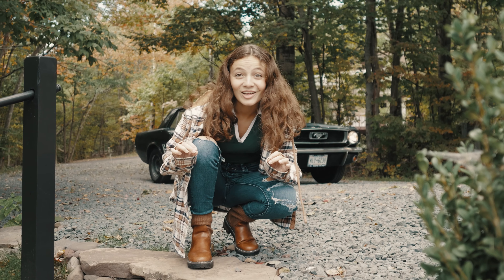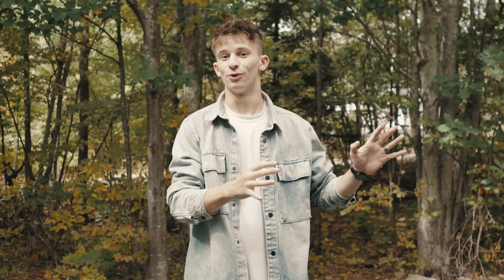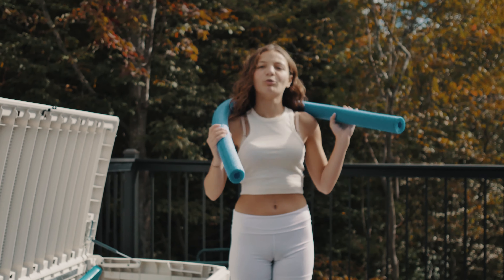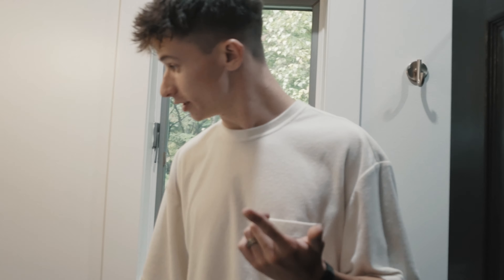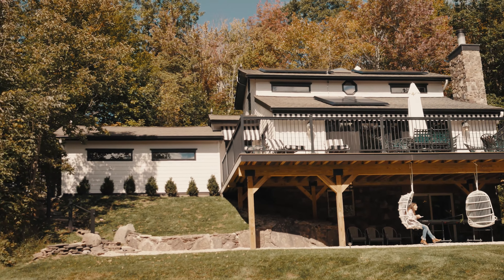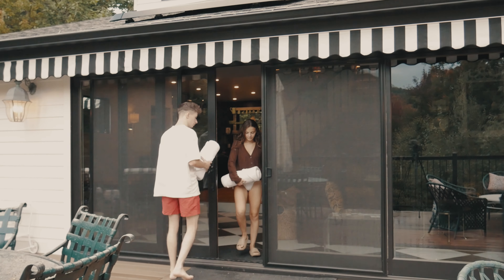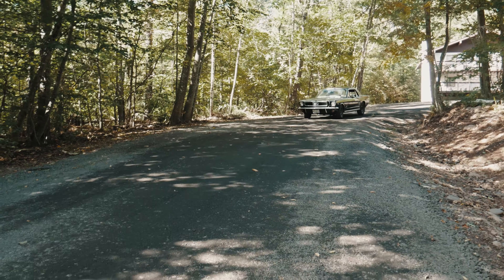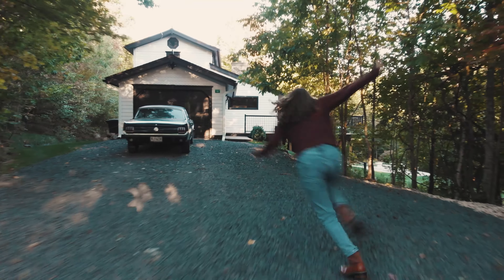ONLY 2 of us in this HUGE 10 person Airbnb!! | Killercat Mountain House - Airbnb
VINTAGE BOARD GAME BOOKS:

Join us on an unforgettable journey through the breathtaking beauty of the Catskill Mountains, where we've embarked on a five-episode Airbnb adventure like no other. Nestled in the heart of upstate New York, the Catskills are renowned for their stunning natural landscapes, charming towns, and rich cultural heritage.

In each episode of our series, we dive deep into the Catskills' enchanting world, showcasing unique and picturesque Airbnb accommodations that offer the perfect escape from the hustle and bustle of city life. From cozy tents tucked away in the woods, to rustic off-grid cabins overlooking pristine mountains, our series takes you on a virtual tour of these hidden gems.

Hosts Tyme & Andy provided an authentic look at what makes the Catskills a must-visit destination. With a keen eye for detail, we explore not only the accommodations but also the local attractions, outdoor activities, and culinary delights that make the Catskills a haven for nature enthusiasts, foodies, and adventure seekers alike.

Whether you're seeking a romantic getaway, a family-friendly retreat, or a solo adventure, our series offers a glimpse into the diverse range of experiences that the Catskills have to offer. We aim to inspire wanderlust and help you plan your own Catskills escape by sharing our personal experiences, travel tips, and insider insights.

Join us on this visual and sensory journey as we immerse ourselves in the Catskills' serene landscapes, meet the warm-hearted locals, and discover the hidden treasures that make this region a captivating destination. Subscribe to our YouTube channel, hit the like button, and don't forget to turn on notifications to stay updated on each exciting episode of "Exploring the Catskills: A Five-Episode Airbnb Adventure."

Get ready to pack your bags and embark on a virtual voyage to the Catskills with us. Your adventure begins here!

SunChaserMedia.Co